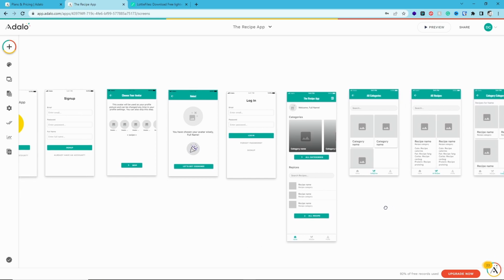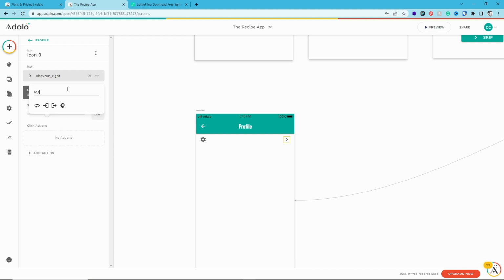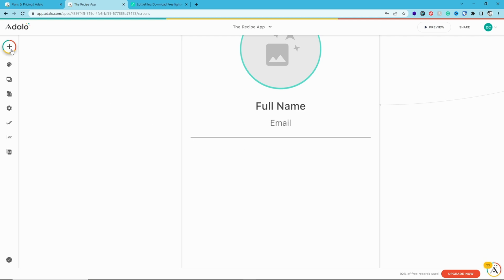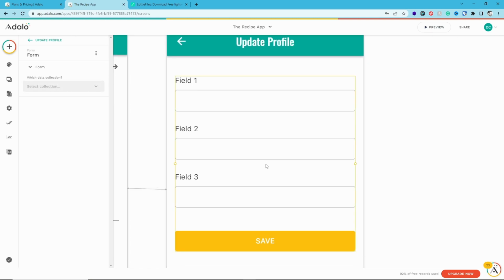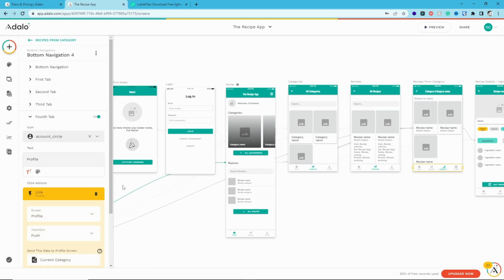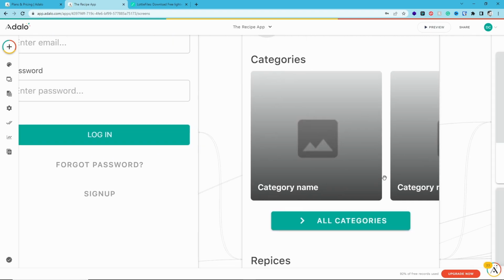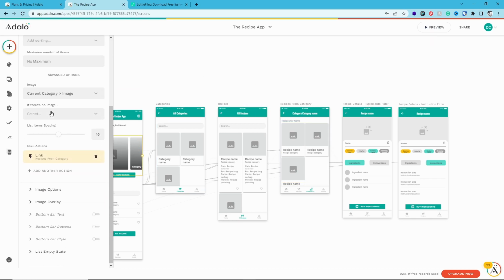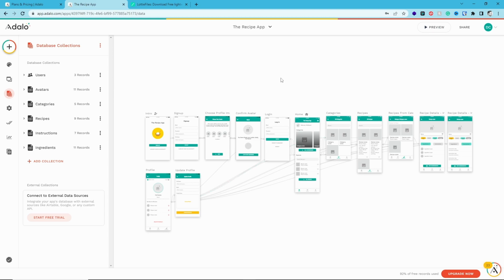Create a User Profile Page in Adalo | Recipe App | E4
In this Adalo video, we're finishing out the recipe app build by creating a user profile page. By creating a user profile page we're giving the user the ability to save a recipe as a favorite. I didn't fully flush this feature out before recording the video but we got it working.
Get Hosting - Need awesome hosting? I've got you covered. I have personally used Siteground for years and couldn't be more happy with them.